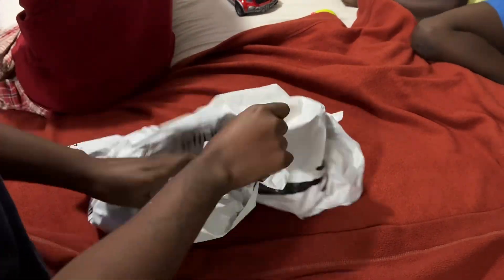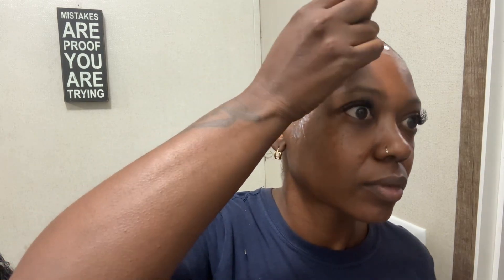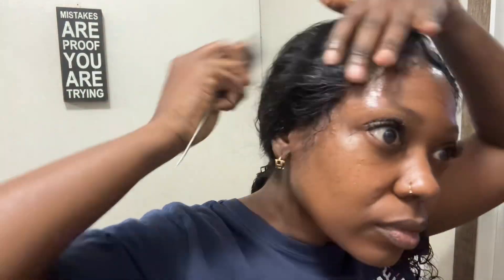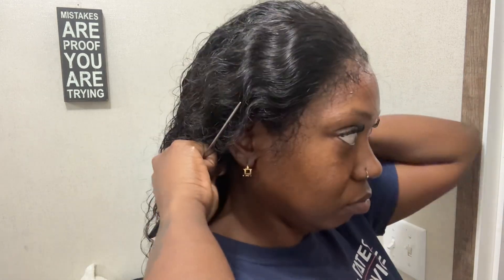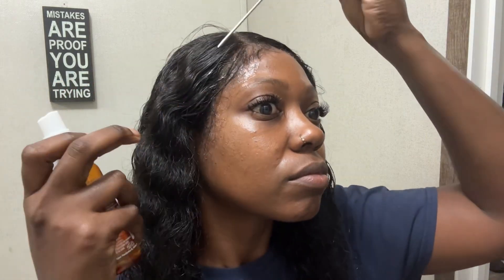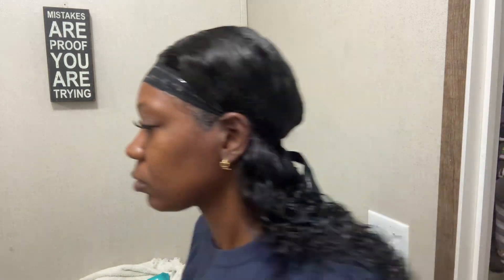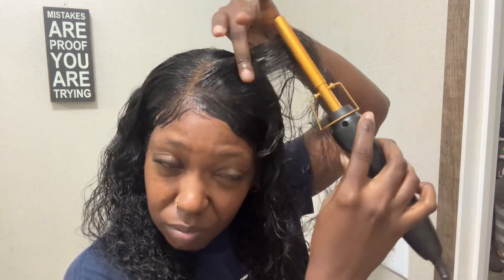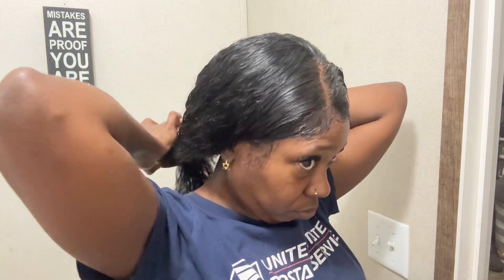How NOT to install your wig (Lace front 360)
Heyyy girl, so here I am trying to install a lace front on myself. I mean I guess for my 1st time it wasn’t to bad. But if I do it again I know what not to do. So if you never installed a lace front on yourself make sure you learn from my mistakes.